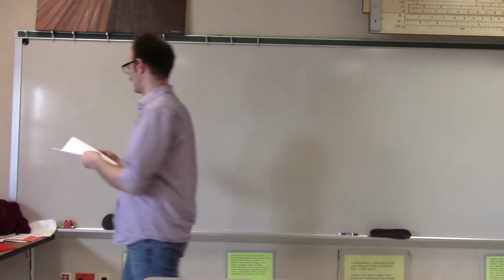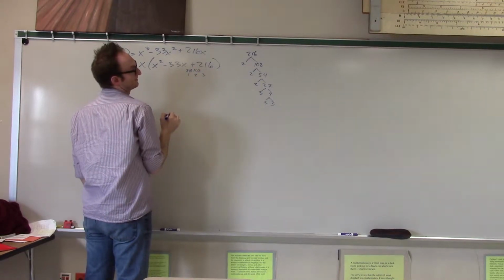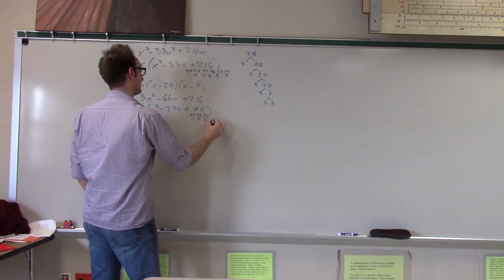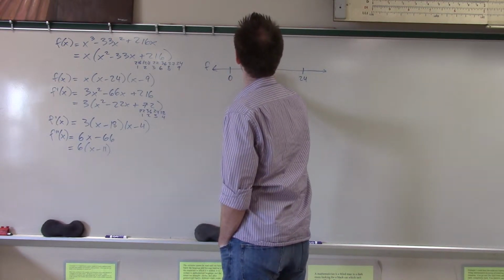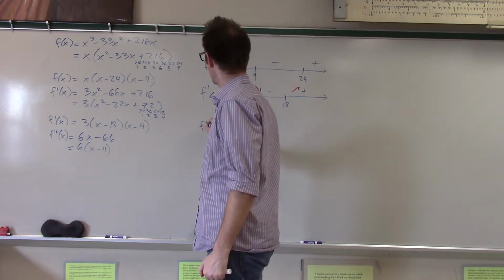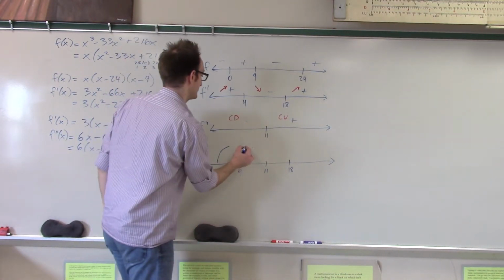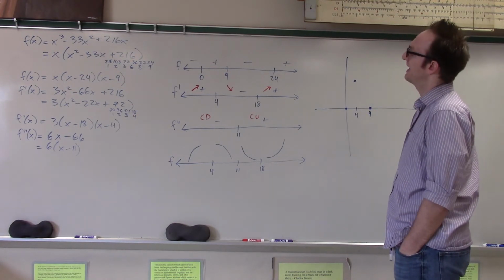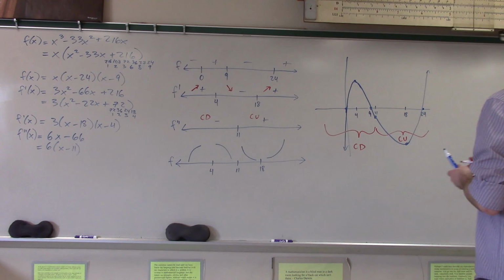Graphing a Cubic Using Calculus